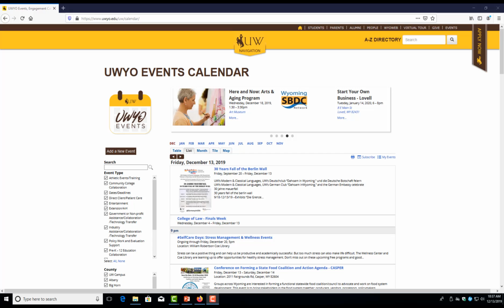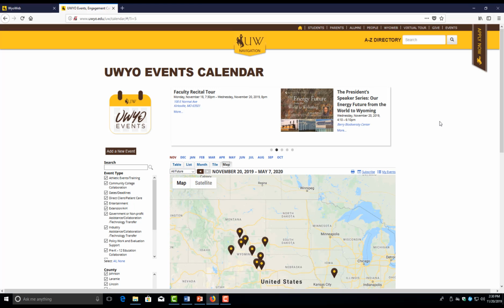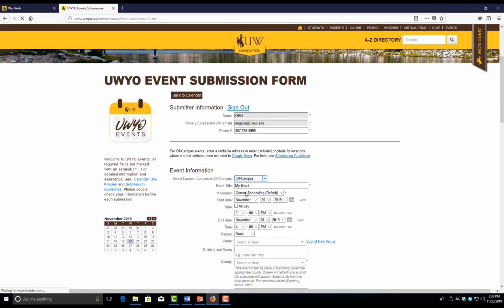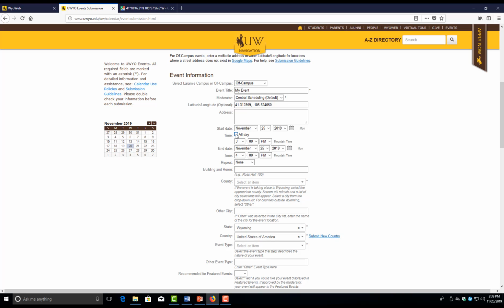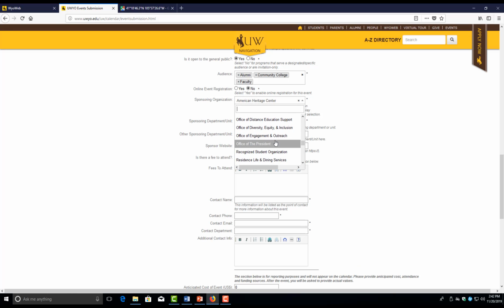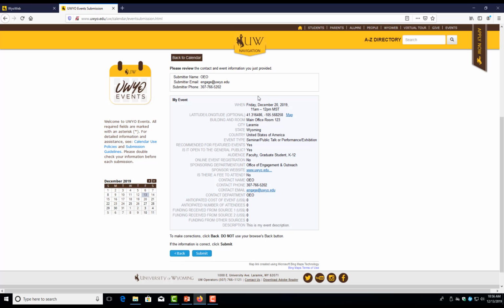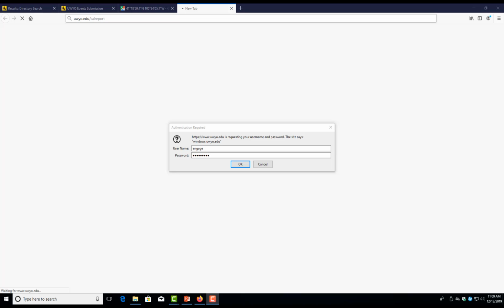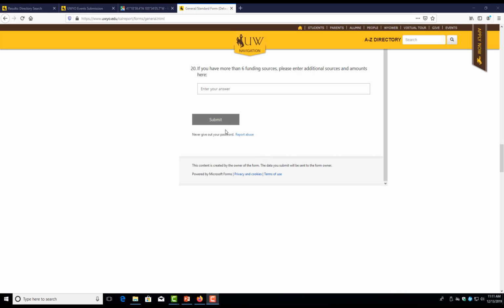UWYO Events Calendar User Training 2019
Using the UWYO Events Calendar